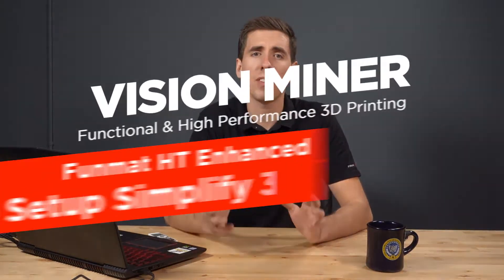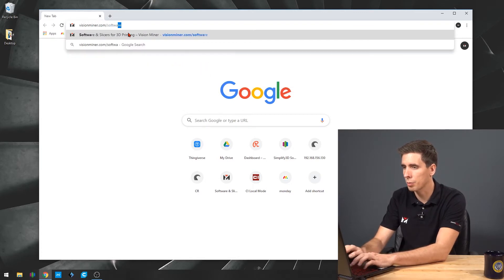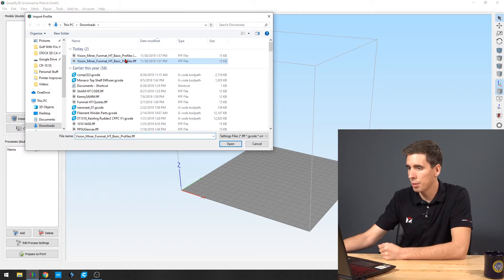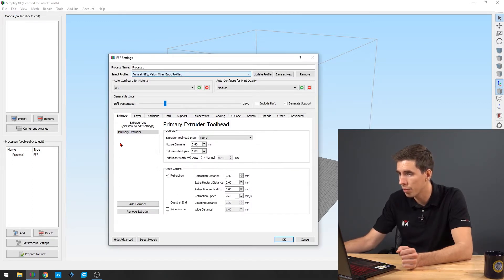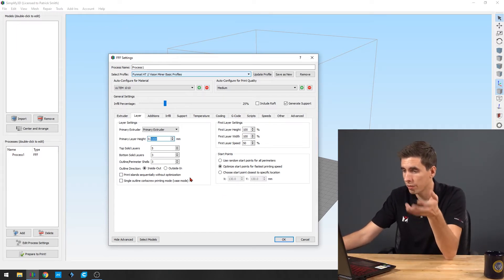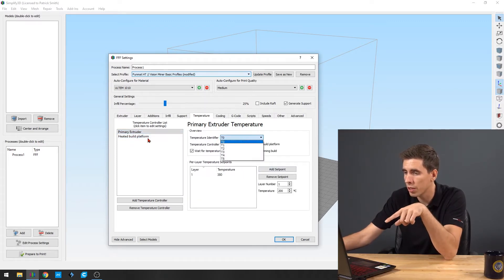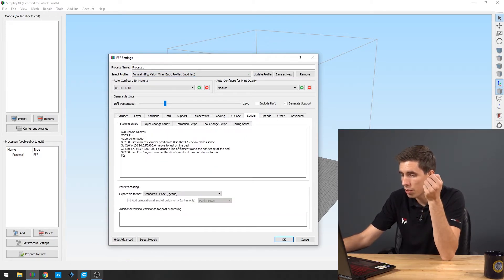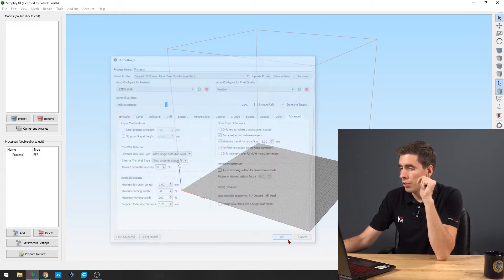Funmat HT Support: Setup Simplify 3D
In this video, Rob shows how to set up Simplify 3D for the Intamsys Funmat HT Enhanced